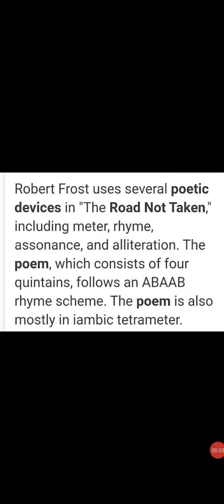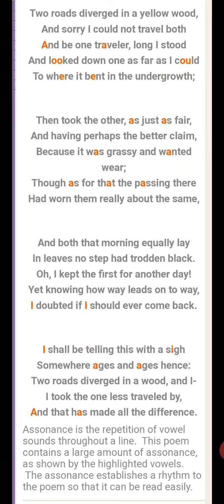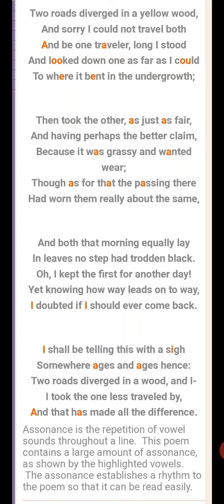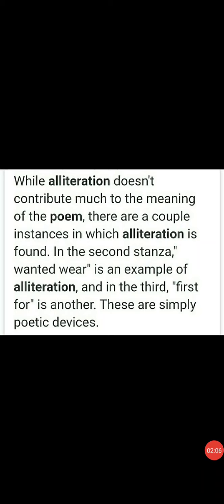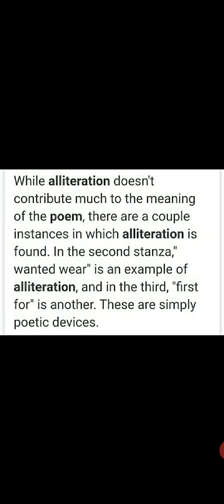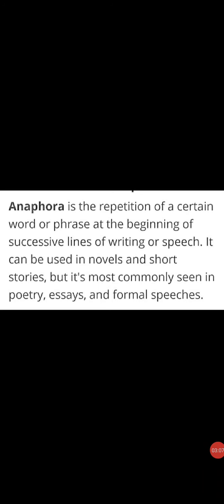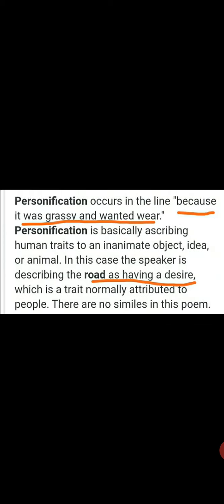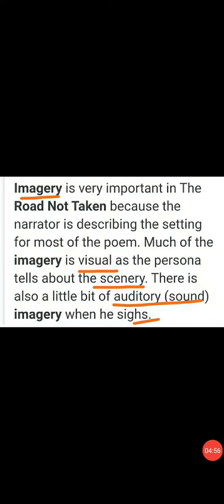The Road Not Taken by Robert Frost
Poetic devices-Alliteration, assonance.